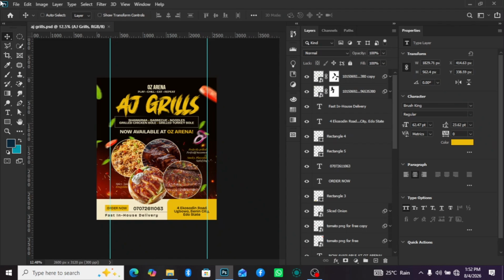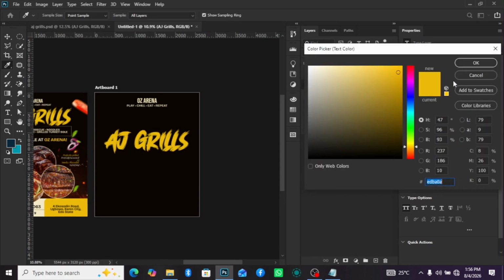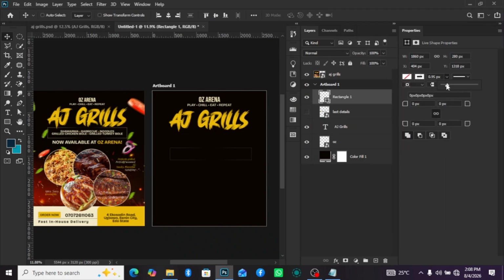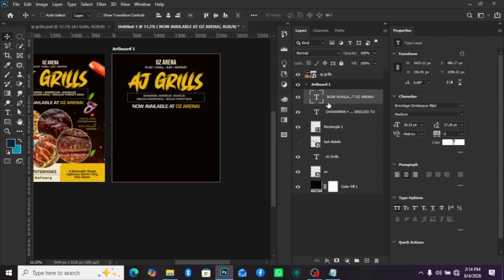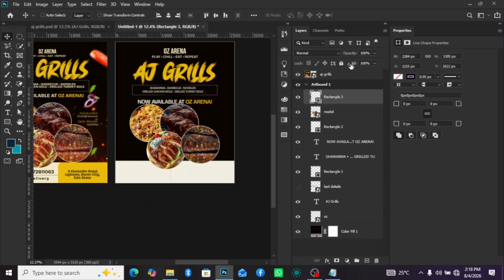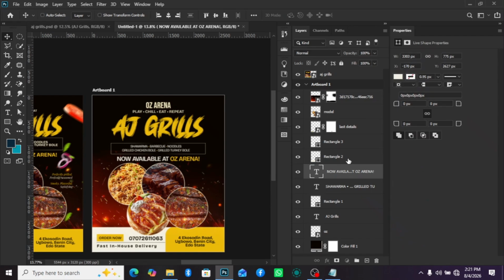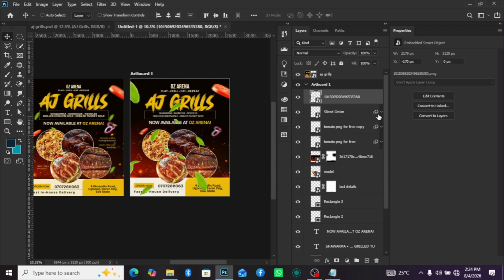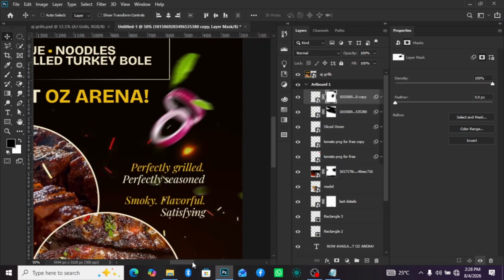Designing a Food Flyer From Scratch in Photoshop 🔥 | Full Breakdown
in this video, I break down the complete process behind this professional food flyer design in Adobe Photoshop. 🔥

From the initial layout and image arrangement to the typography, color combination, lighting effects, food presentation, background elements, and final composition, I take you through how I brought the design together from start to finish.